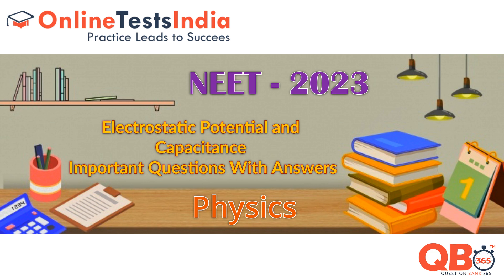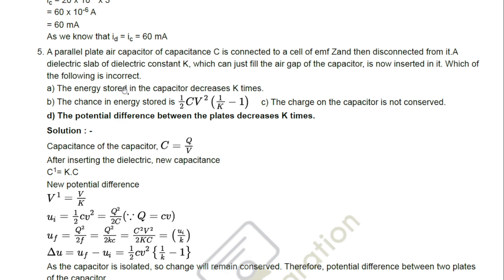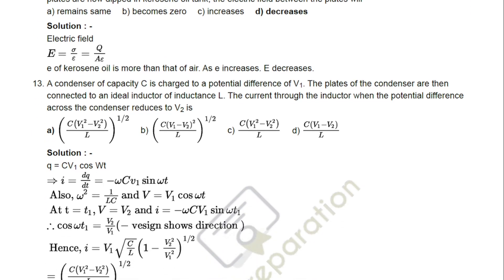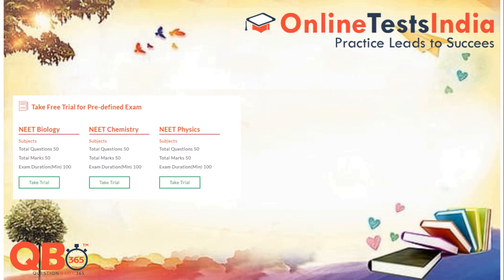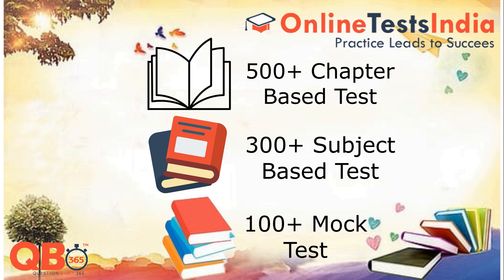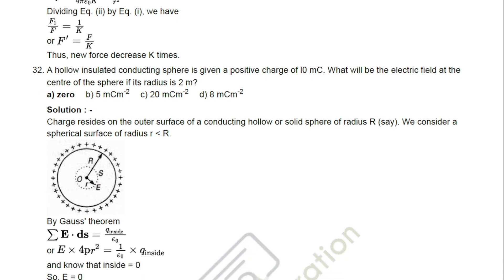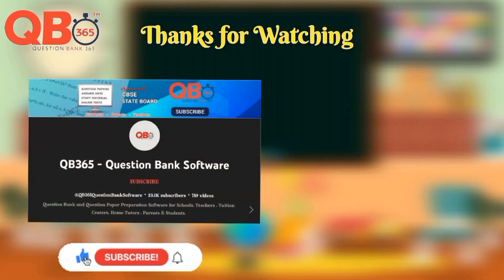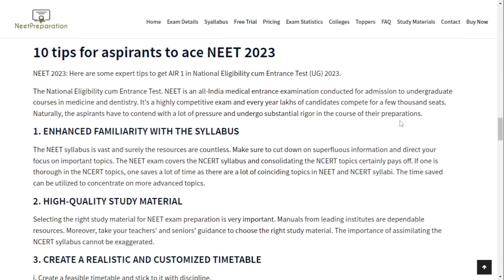Electrostatic Potential and Capacitance Important Question & Answers - NEET Entrance Exam Physics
Maximize your NEET 2023 preparation with our Online Test Series! Get instant results from 100+ mock tests in Physics, Physics, and Biology and practice with 1500+ questions and Electrostatic Potential and Capacitance . Build your confidence with real-time practice and access to the previous year's questions. Start your practice journey now

All Physics Chapters Question and Answers for NEET Entrance Exam PDF Links

Behaviour of Perfect Gas and Kinetic Theory Important Questions With Answers

Electrostatic Potential and Capacitance Important Questions With Answers Potential and Capacitance-important-questions-with-answers-neet-physics.html

If you're aiming to score high marks in your NEET exams, then you need to start planning your studies now with OnlineTestsIndia.com test series. Electrostatic Potential and Capacitance - You need to follow to achieve this goal and Score 650+ Marks in NEET 2023. So if you're ready to achieve success in your NEET exams, then watch this video!

Feel free to spread the word – share the videos with your friends and classmates.

Complete NEET Syllabus wil be covered
We will cover Physics, Physics, Botany & Zoology
PDF Notes of Each video material will be available
Daily Practice Problems with their Electrostatic Potential and Capacitance in Quiz Format for Physics Subject - Electrostatic Potential and Capacitance
Electrostatic Potential and Capacitance Scheduled test will be held
The complete online test series will be accessible to all the students till the NEET 2023 Exam

Online Tests India - Website also provides the complete information about NEET UG Entrance Exam - Electrostatic Potential and Capacitance Important Questions With Answers for NEET 2023 Physics Subject